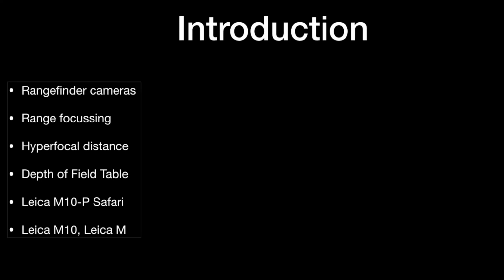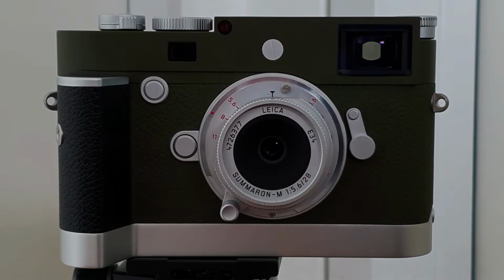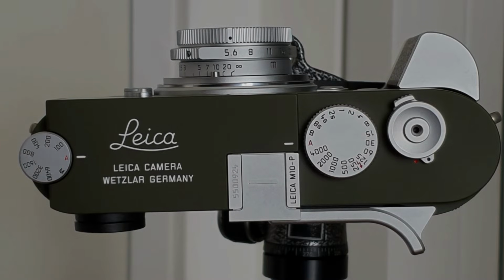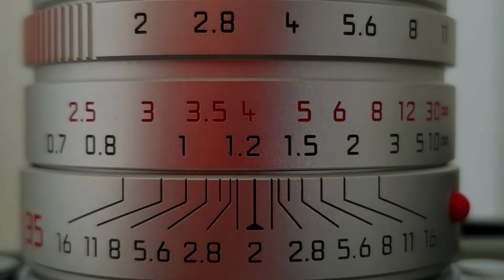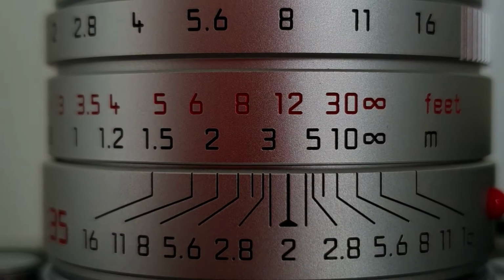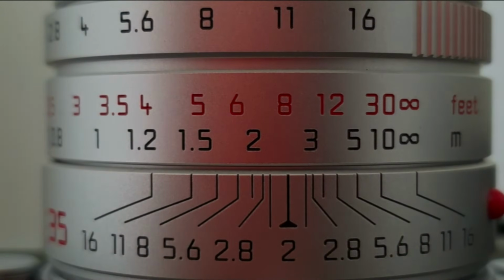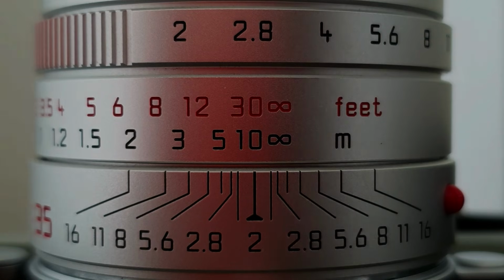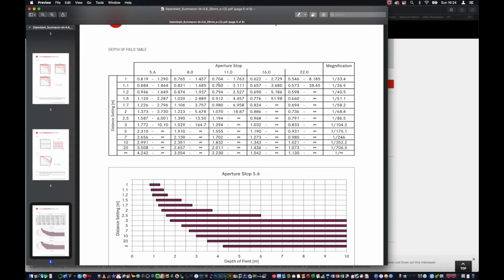Leica M (M10, M10-P) Rangefinder tutorial: Range Focussing, Hyperfocal Distance, Depth of Field, etc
This is a comprehensive tutorial on Leica M type rangefinder cameras.

I explain focussing via rangefinder, range focussing, hyperfocal distance focussing, depth of fields via look-up tables, etc.

At the end of the video sample photos are shown illustrating the techniques explained before.